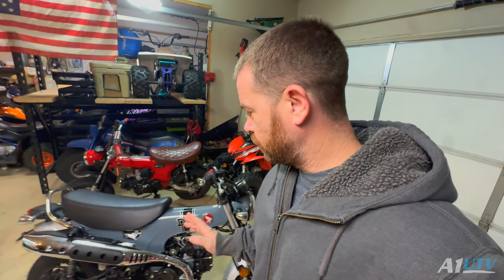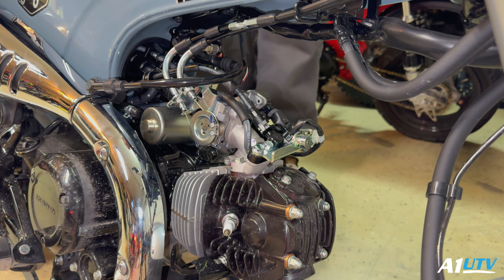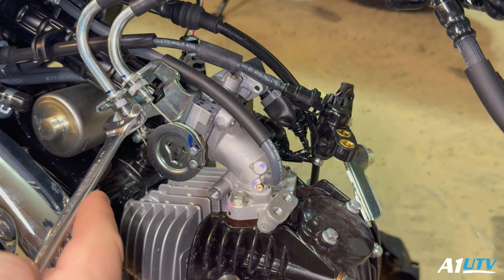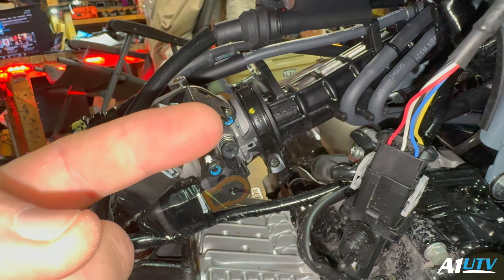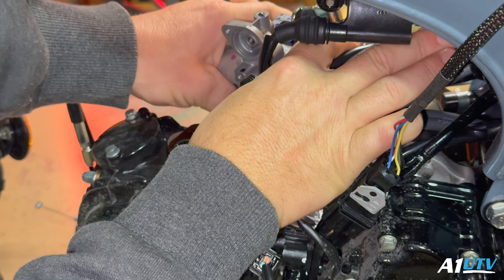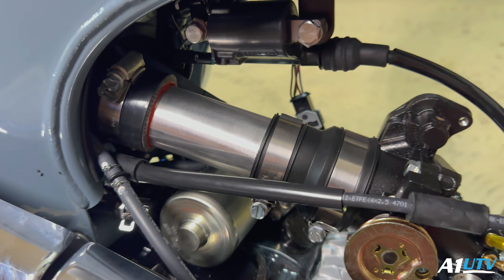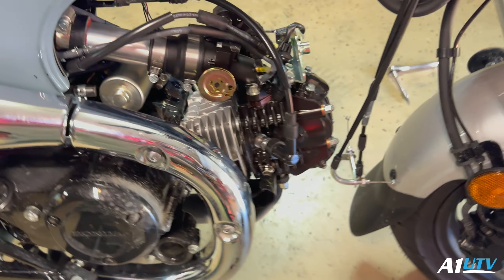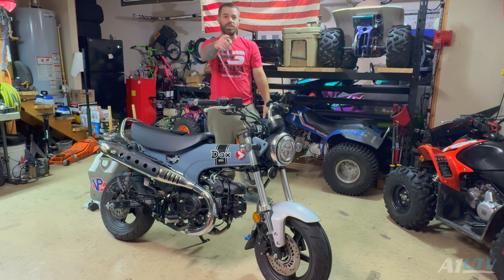Honda DAX125 Upgraded Throttle Body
In this video I install a KOSO throttle body on my Honda DAX125.